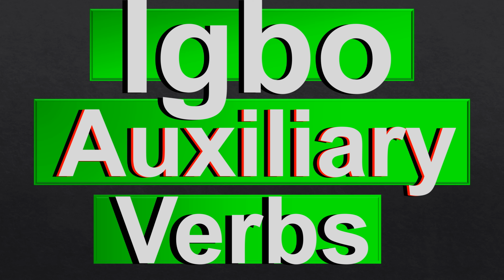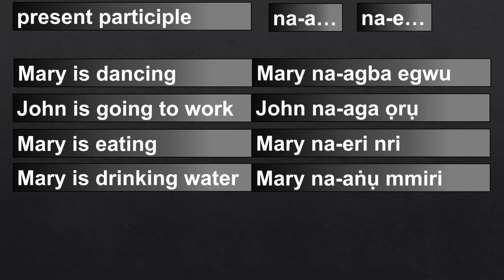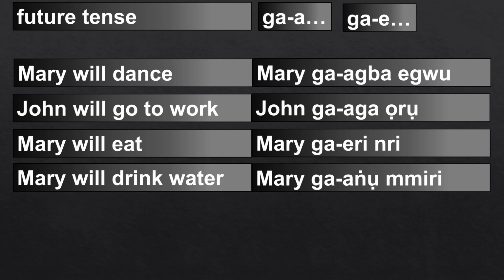Igbo Language 29 - Auxiliary Verbs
Auxiliary verbs in Igbo. The two main auxiliary verbs in Igbo language are 'ga-' and 'na-'. 'Ga-' indicates future tense while 'na-' indicates present continuous tense. 'Si', 'ji', and 'wee' are also auxiliary verbs.